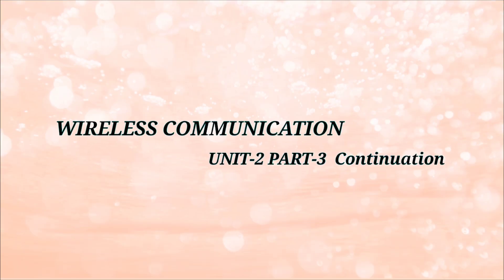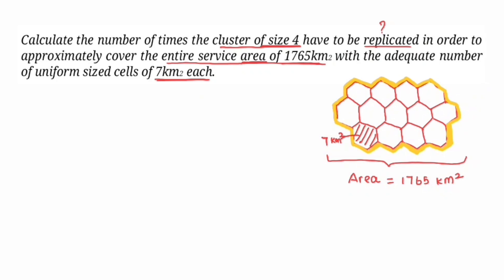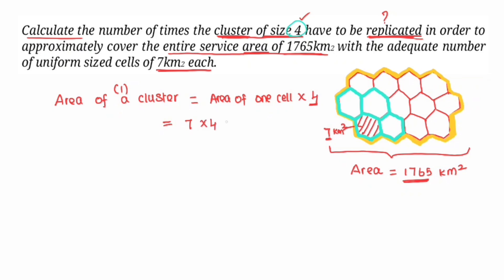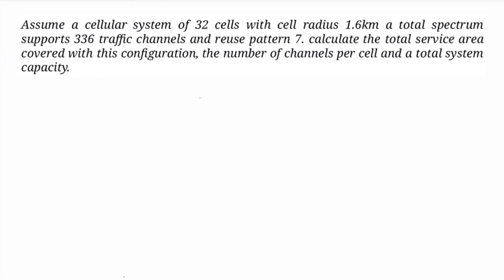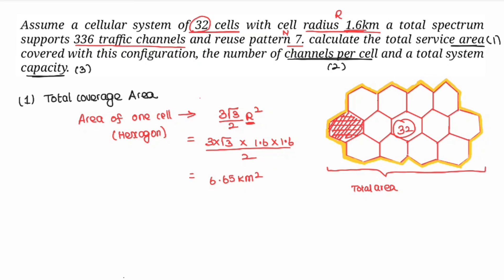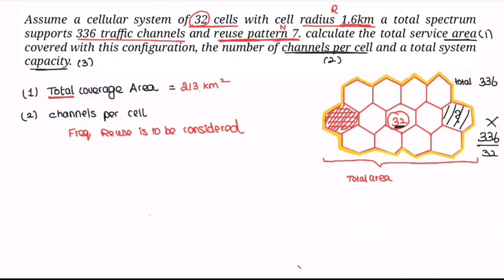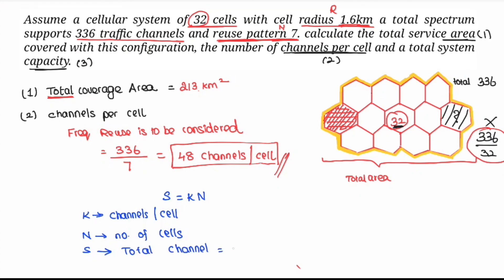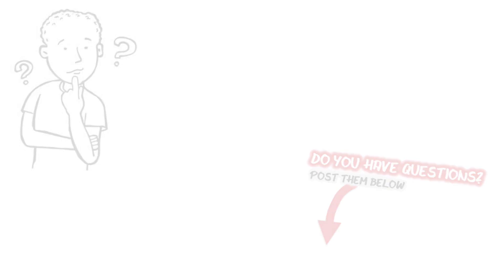WIRELESS COMMUNICATION UNIT-2 SOLVED PROBLEMS PART-3 continuation in tamil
WIRELESS COMMUNICATION UNIT-2

FREQUENCY REUSE
CAPACITY OF CELLULAR SYSTEM USING FREQUENCY REUSE

WIRELESS COMMUNICATION UNIT - 1
PARAMETERS OF MOBILE MULTIPATH CHANNEL

Solved problems

SOLVED PROBLEMS

Principle of diffraction
Knife edge diffraction model

DOBBLER SHIFT

solved problems of two ray and free space propagation model

Two ray propagation model complete derivation step-by-step..

FREE SPACE PROPAGATION MODEL
         Free space propagation model describes about the path loss in line of sight (los path) wireless systems.

What is path
Two different  types of path
            1 simple path
             2 multipath
Line of sight
Path loss
         Path loss is the difference between transmitted power  and received power
Propagation  model
       Propagation  model is used to predict the received signal strength at a distance from  the transmitter

What is Fading
     Multipath effects
     Types of fading
     Small scale
      Large scale

3 basic mechanism for electromagnetic wave propagation
Reflection, diffraction, scattering-
Electromagnetic waves and its property
Difference between wired and wireless
Categories of wireless communication
Basic mechanism for electromagnetic wave propagation